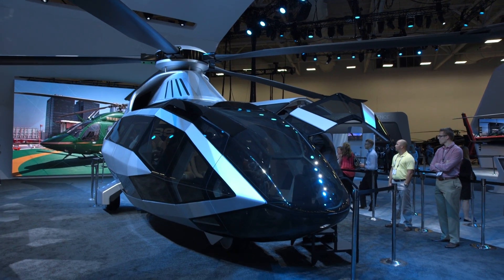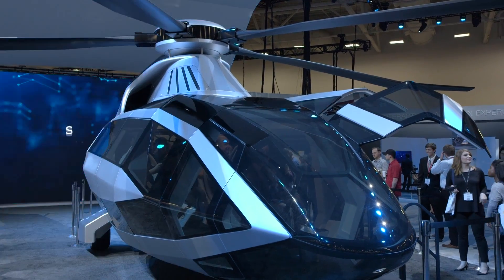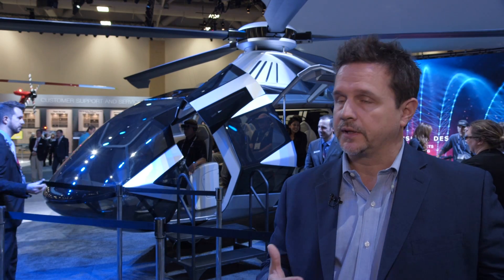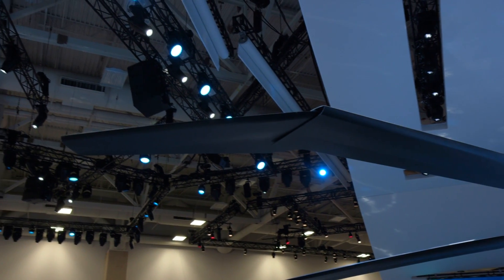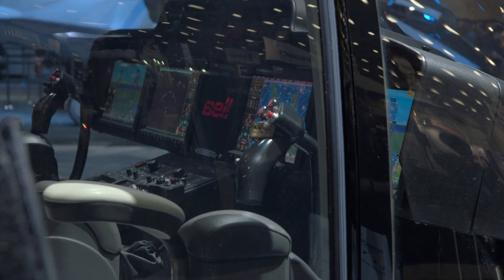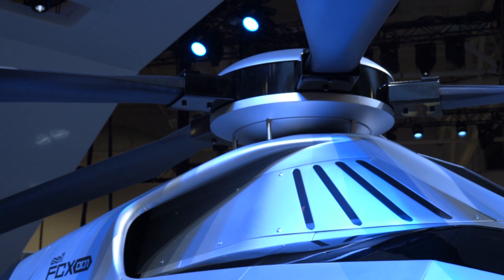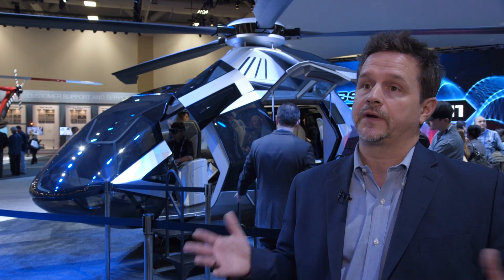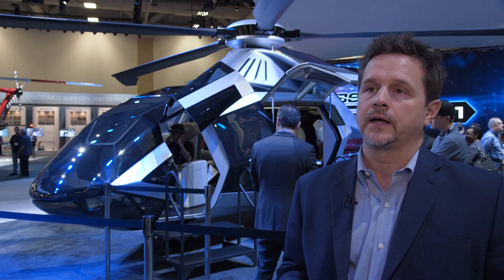Bell’s FCX-001 Concept Helicopter Showcases Future Technology – AINtv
Bell has developed a concept helicopter mockup to showcase some of the ideas that they’re working on for future aircraft, such as morphing rotor blades, an electric anti-torque system contained within the tailboom, and a single-pilot control system with augmented reality. The company’s future products may not look quite like this, but the technologies may appear sooner than you might think.